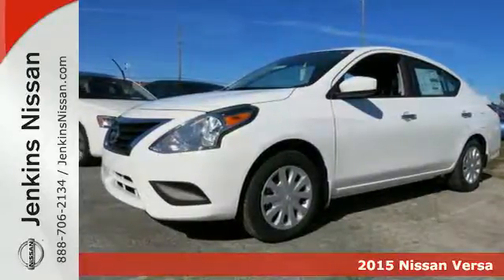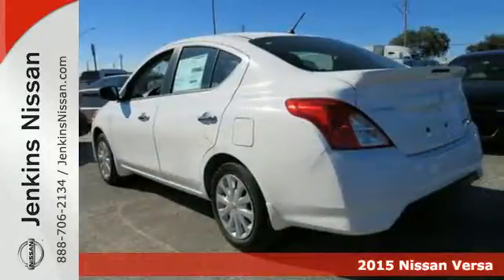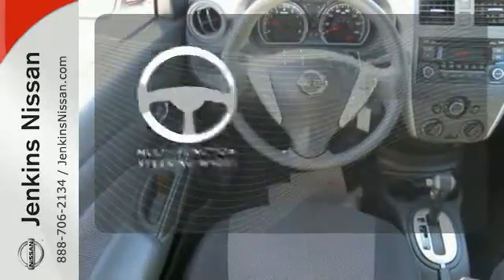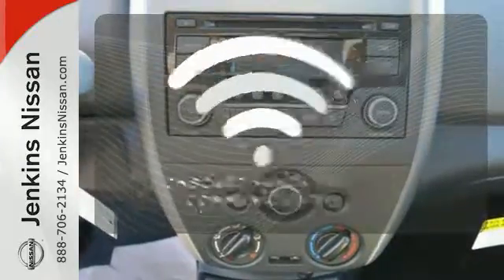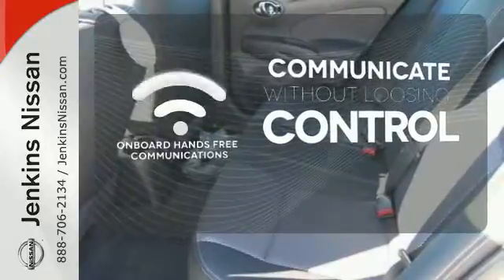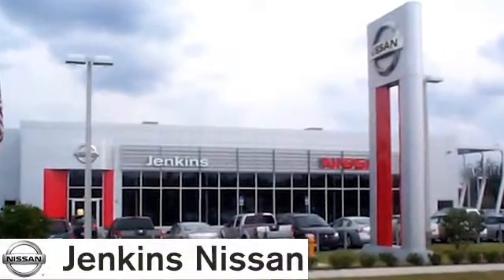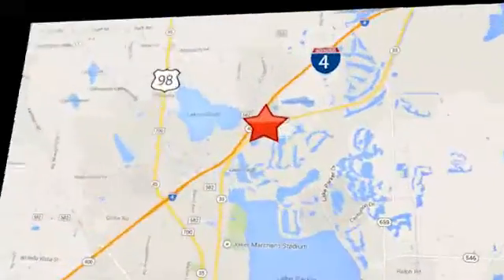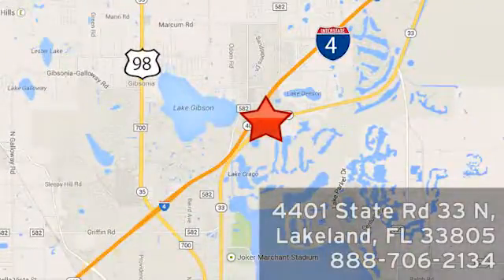2015 Nissan Versa Lakeland Tampa, FL 15V244 - SOLD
Year: 2015
Make: Nissan
Model: Versa
Trim: 4dr Sdn CVT 1.6 SV
Engine: 1.6 L 4 Cyl. Cyl.
Color: WHITE
Stock #: 15V244
VIN: 3N1CN7AP2FL885108

Address:
401 State Rd 33 N